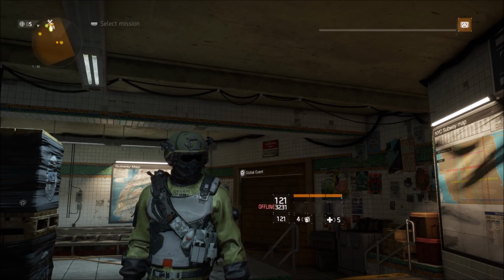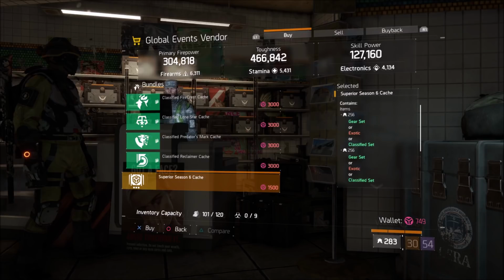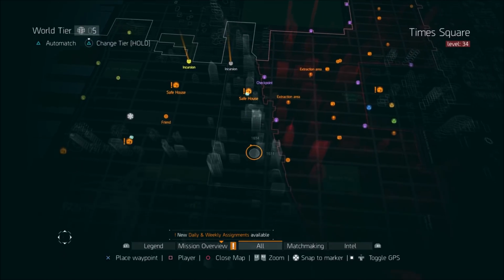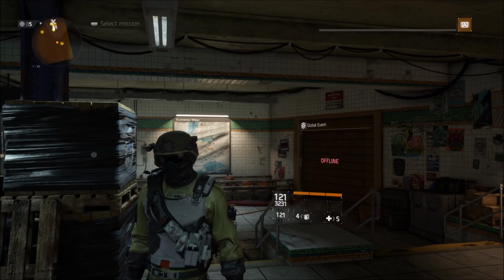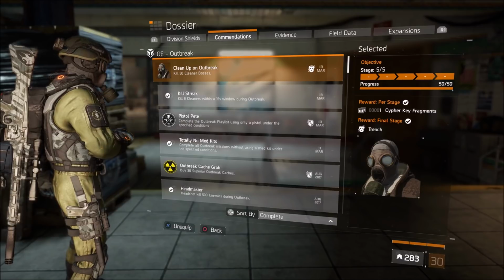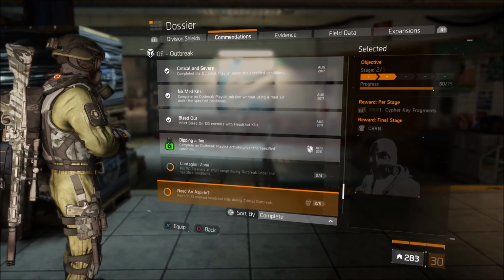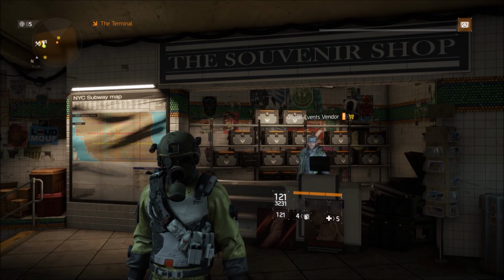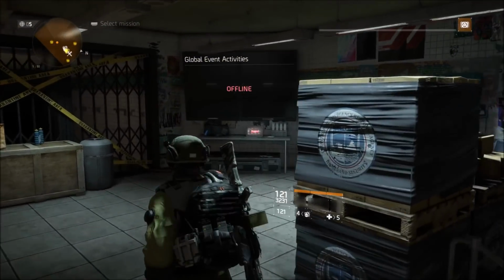The Division - Everything You Need To Know About Global Event OUTBREAK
Since global event "OUTBREAK" is going to run from June 25 - July 2/18 again during update 1.8.2 I thought it would be a good idea to give a full detailed breakdown of the event and how to get ge credits fast, the gear sets, masks and more for anyone who is new to the game or coming back to it.